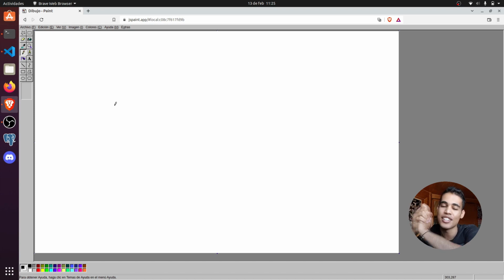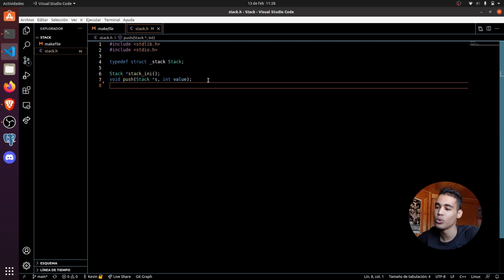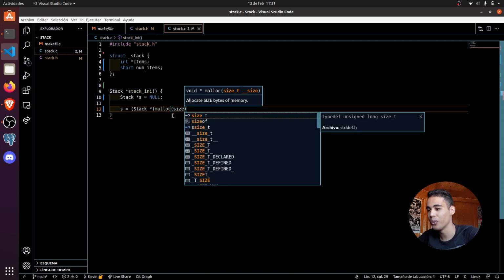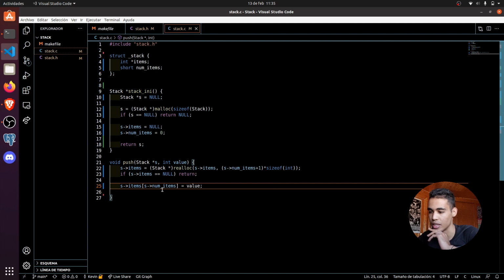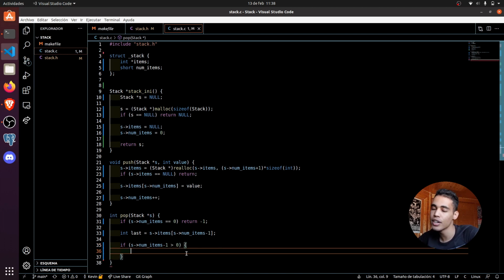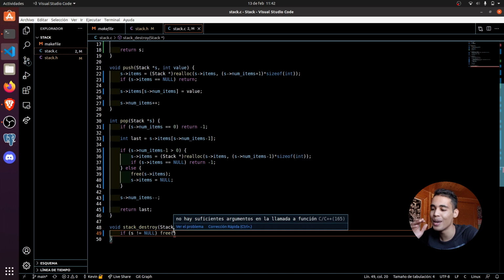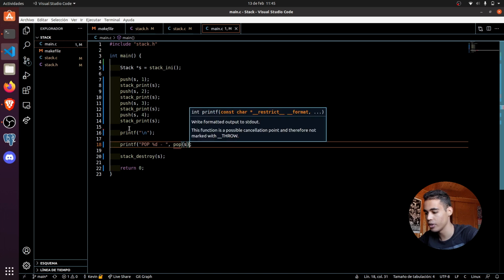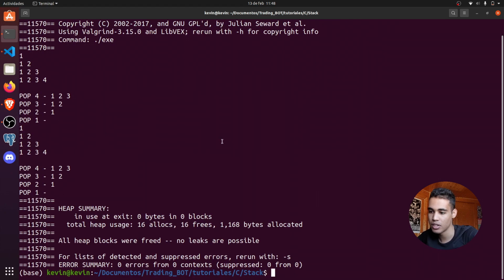STACK IN C!!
In this video I'm going to teach you how to create a STACK in C!!

Content of the video:
0:00 - Intro
0:10 - What is a Stack?
1:55 - Coding, .h
4:13 - Coding, .c
17:58 - Main
20:15 - Compiling and executing
22:30 - Valgrind
23:37 - Outro